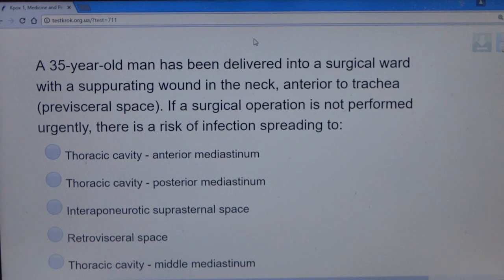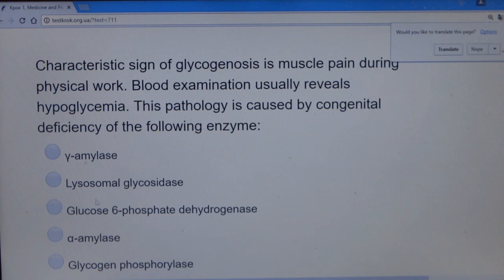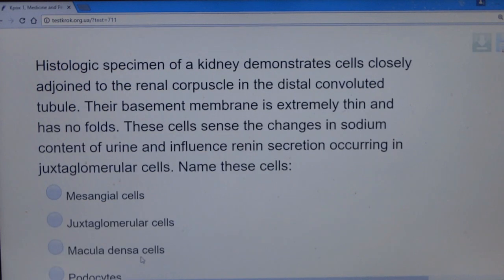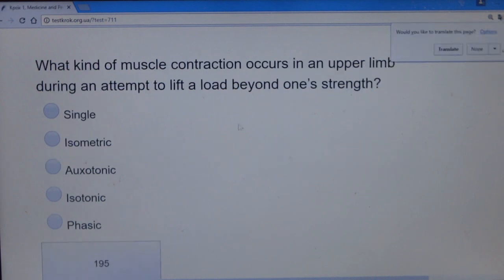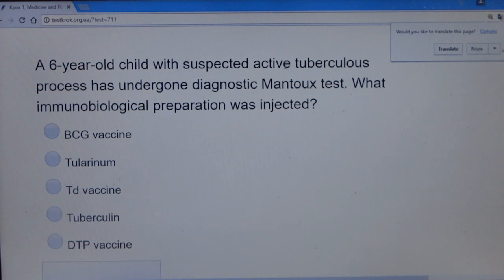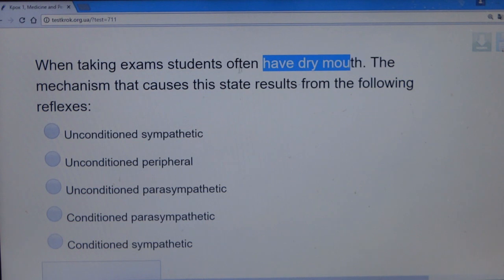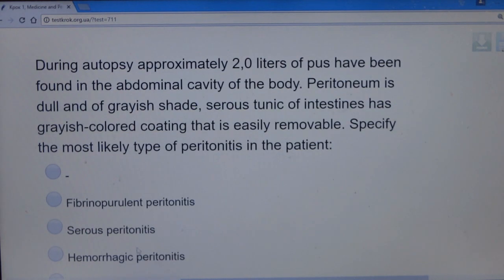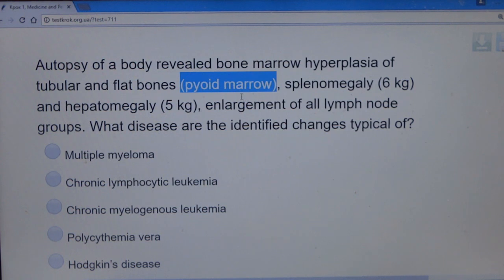KROK1 2016 PART 1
krok1 2016 booklet part 1 simplified for your understanding.Share and bring your questions and lets make passing easy and fun.